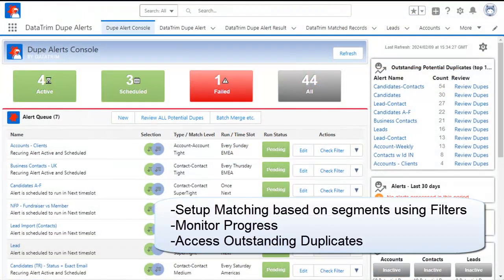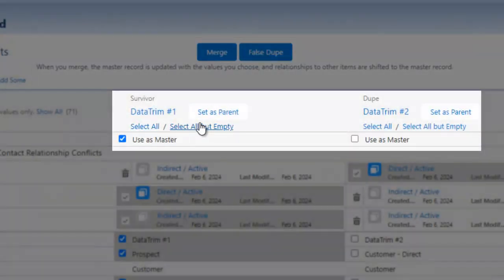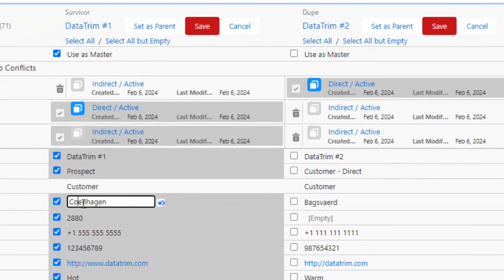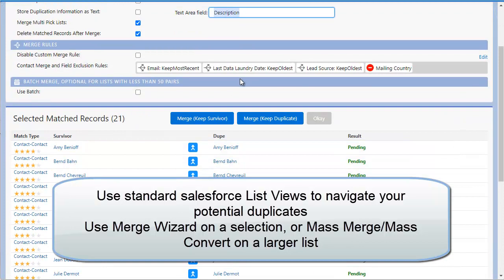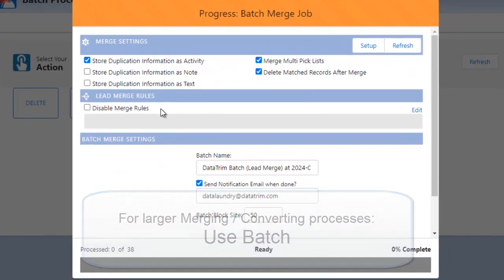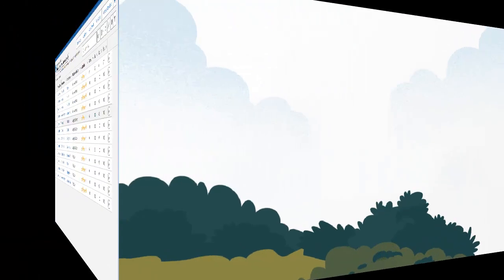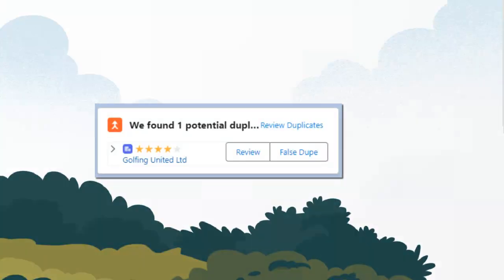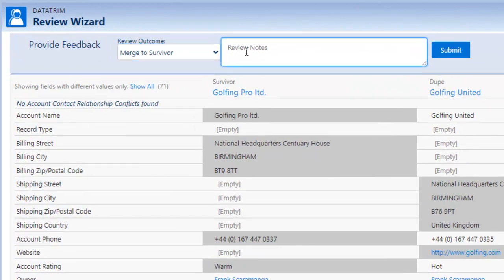Unlock the Power of DataTrim Dupe Alerts.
DataTrim Dupe Alerts - Introduction
If you’ve ever found yourself grappling with duplicate records in salesforce, you’re not alone. DataTrim Dupe Alerts is an easy to use – process oriented solution solutions which takes you through the bliss.